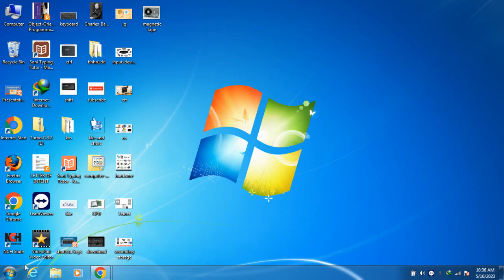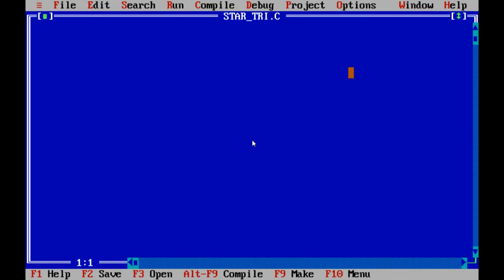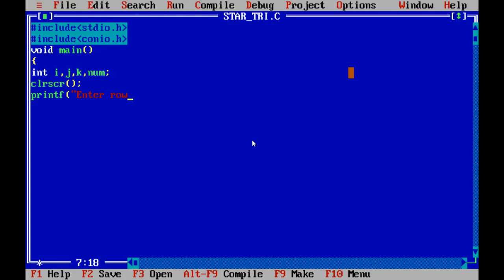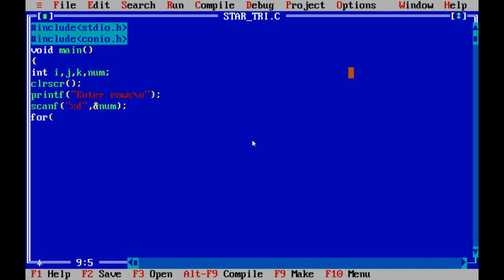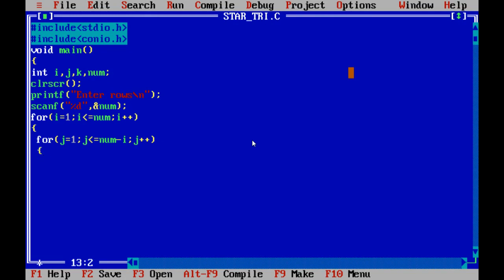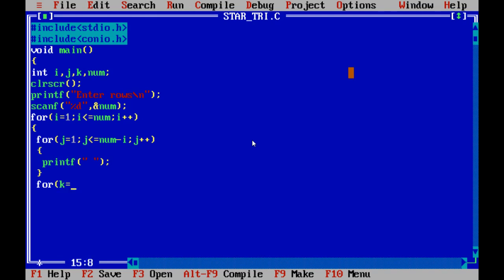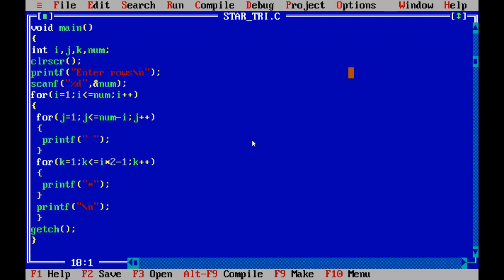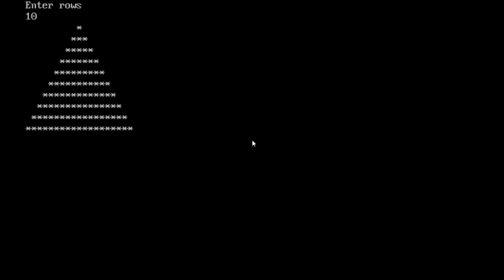star pattern triangle program in c | star pattern program in c language using for loop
How to develop star patter triangle program in c language using for loop step by step.